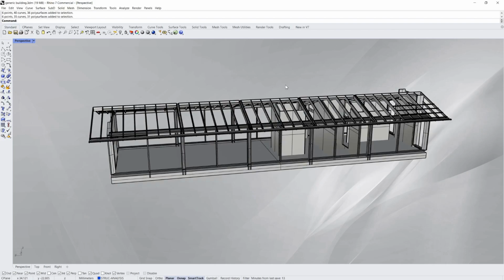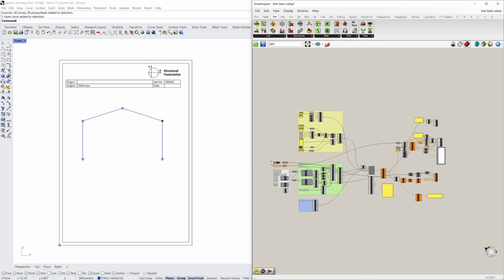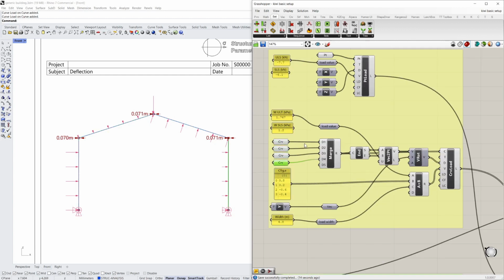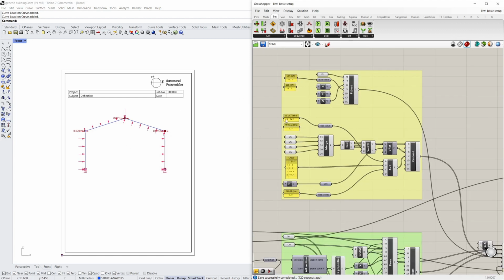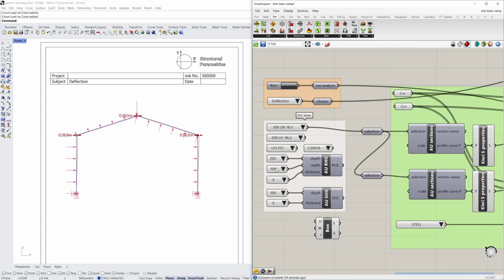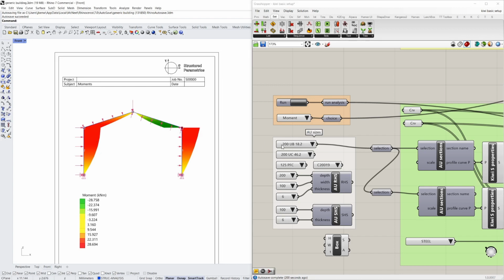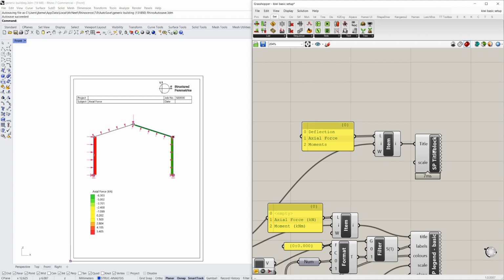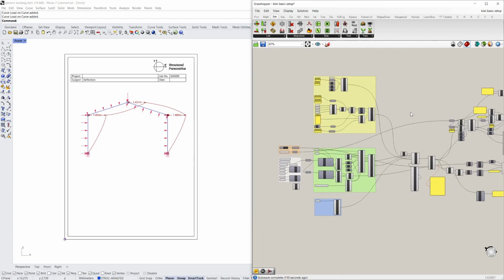Fast Analysis techniques to speed up structural design in grasshopper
We take a look at ways to streamline structural analysis in grasshopper with:
- Analysis Templates
- Drop downs for quick sizing
- Schedules and scales
- Auto titleblocks for output